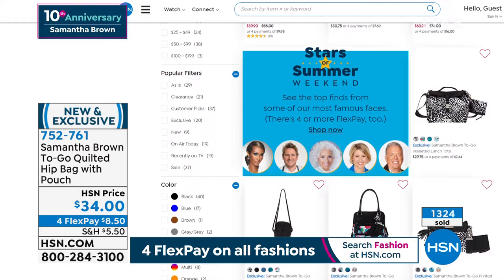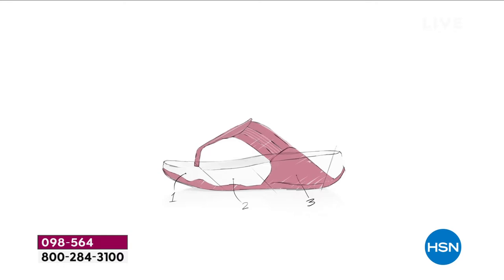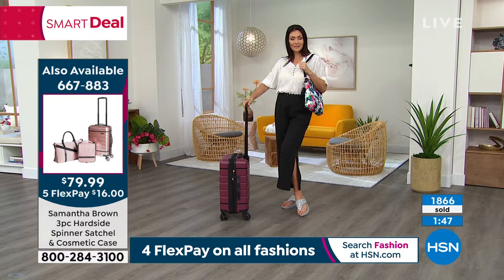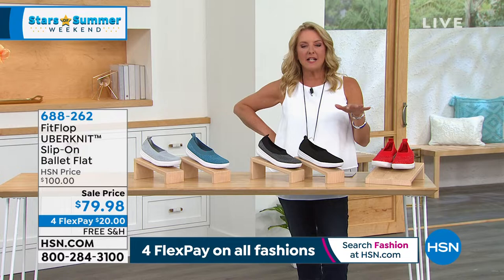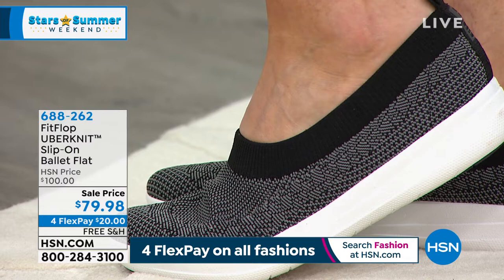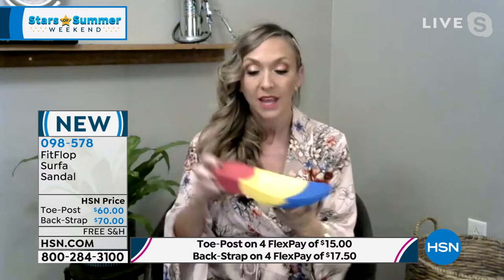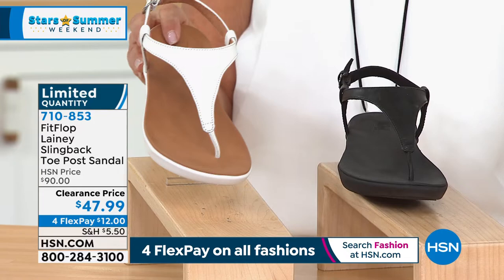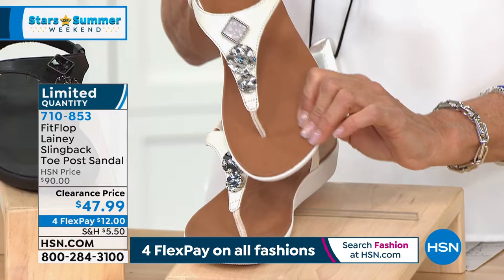HSN | FitFlop Footwear 05.21.2021 - 11 PM